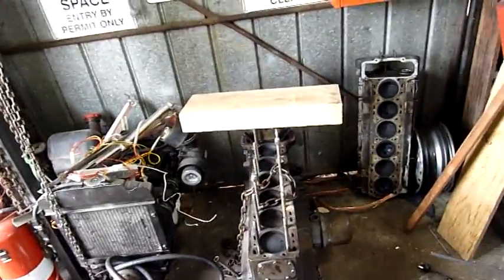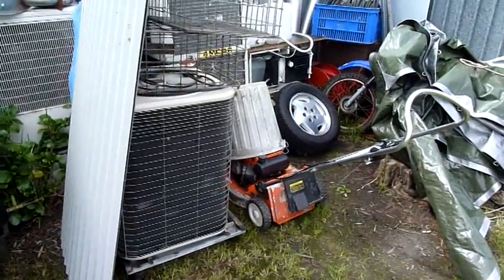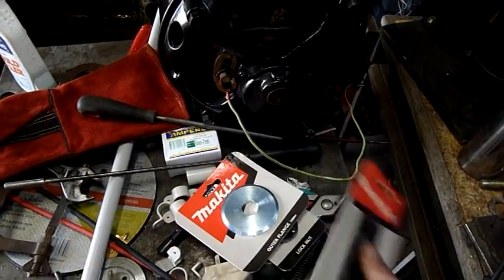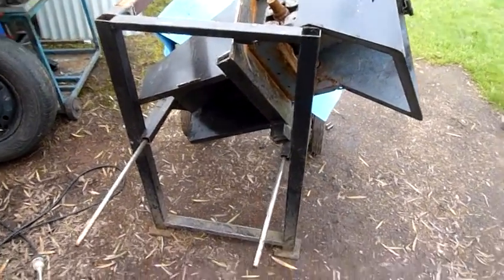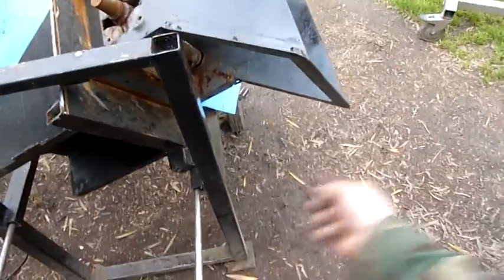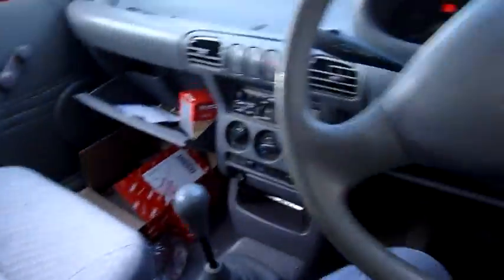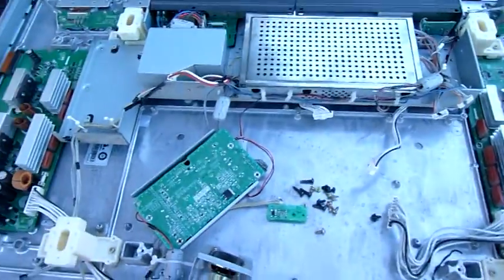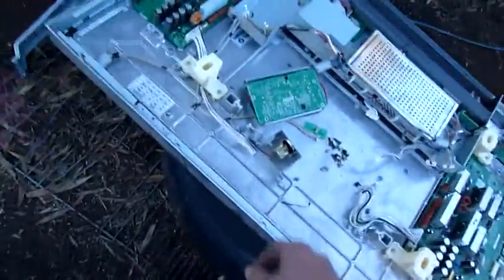Randomatic Friday Stuff - Cleanup and Broken Stuff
not a awful lot going on, just cleaning up and sorting stuff out